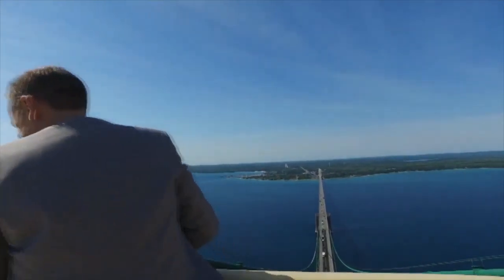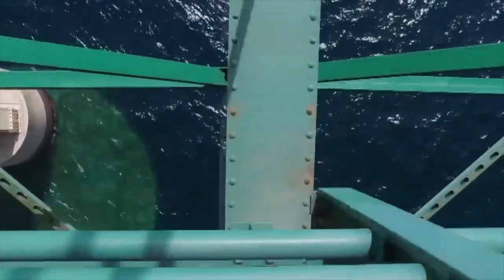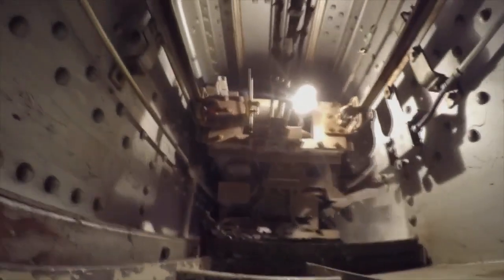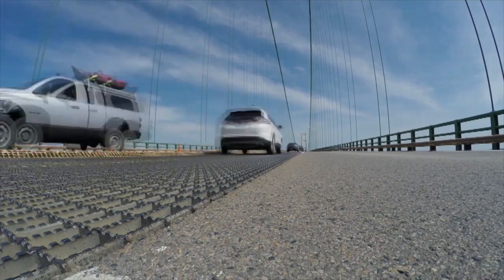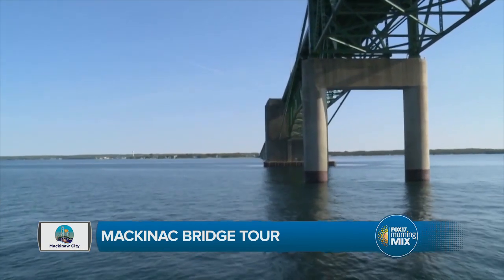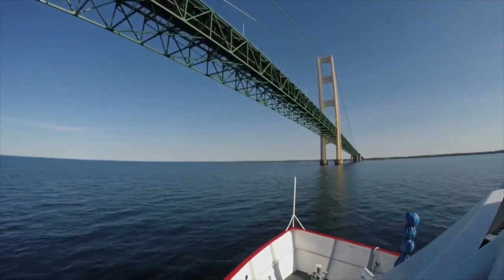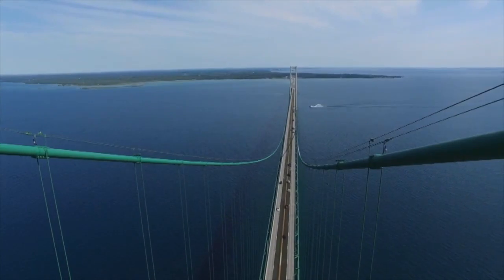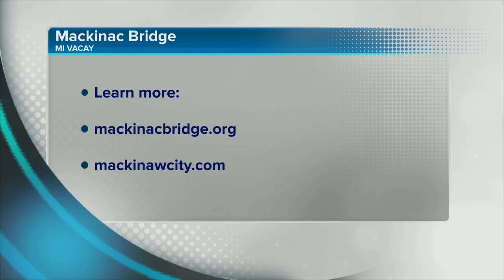Take a tour inside the Mackinac Island Bridge